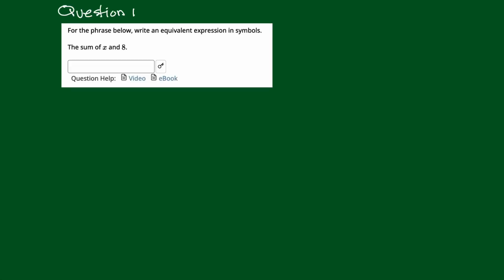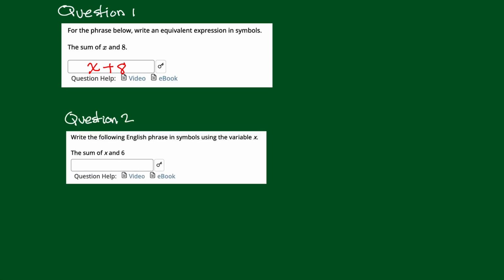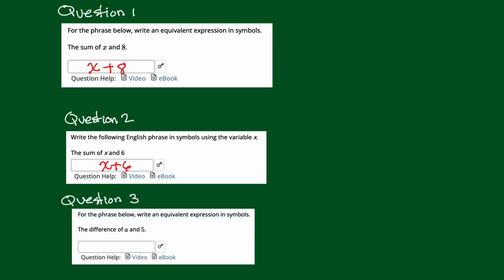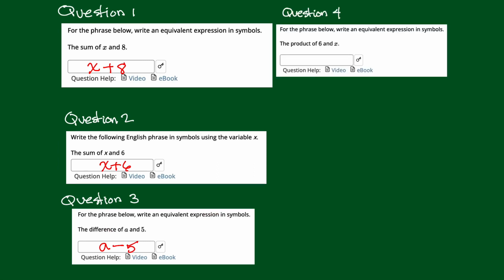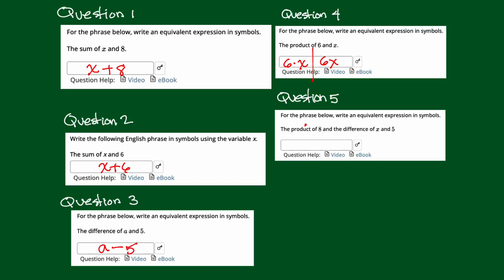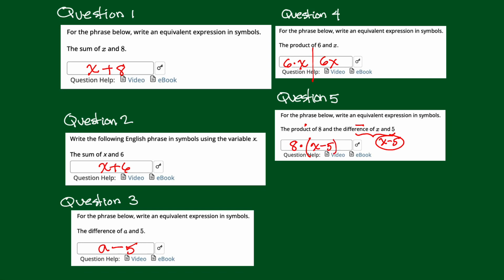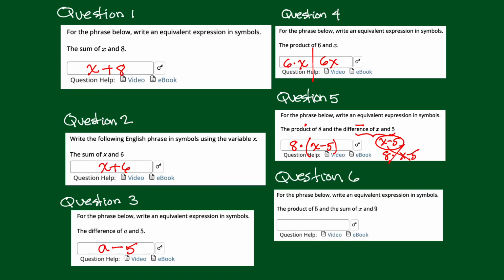HW 01: Questions 1-7